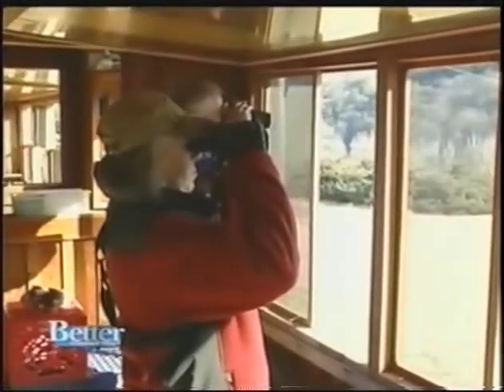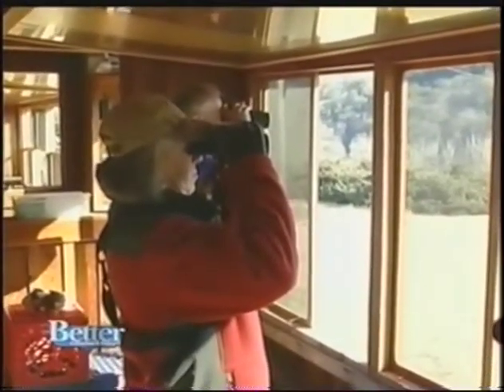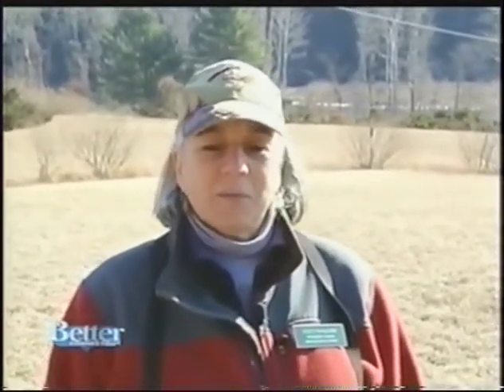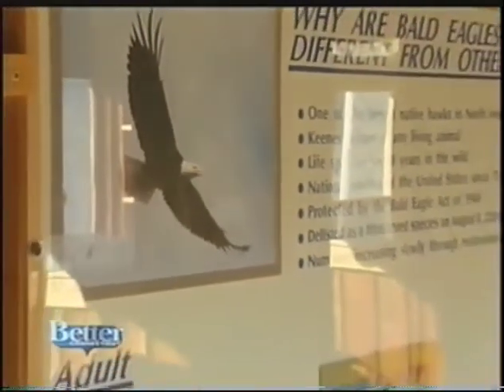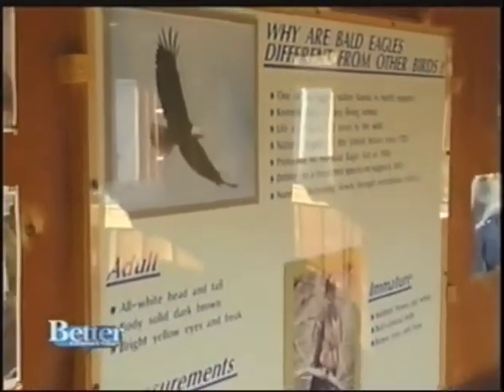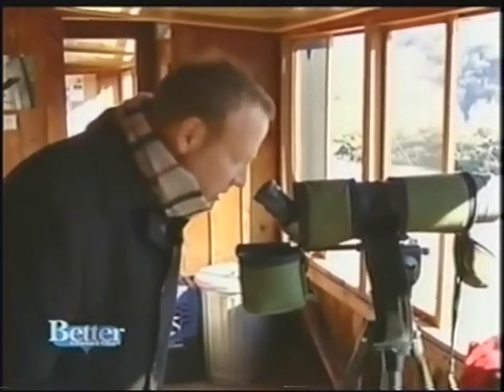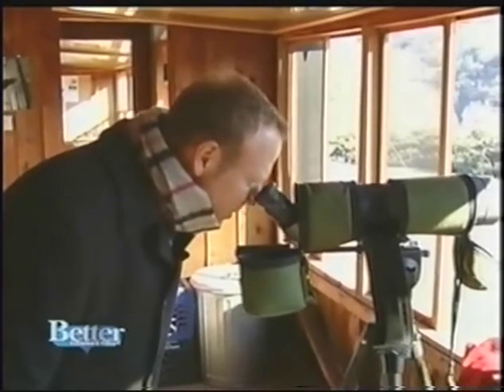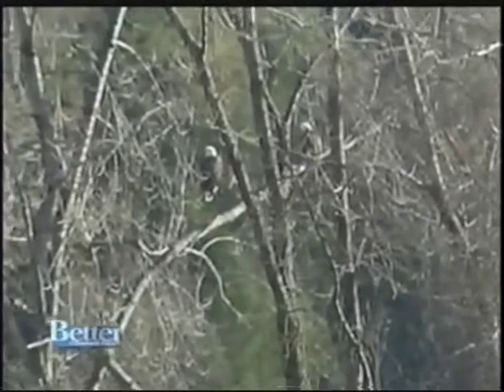EagleView at the Shepaug Dam interview on Better Connecticut 1/17/14